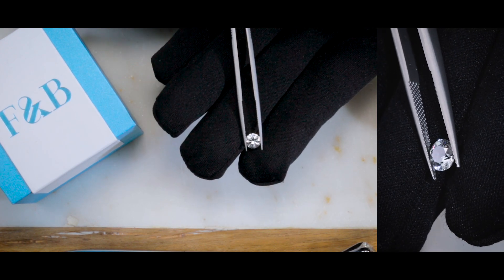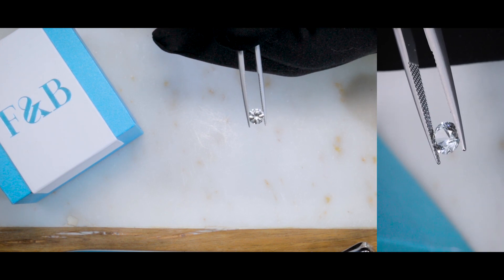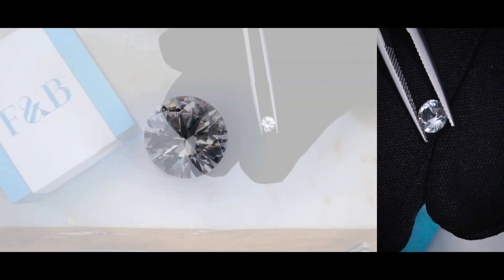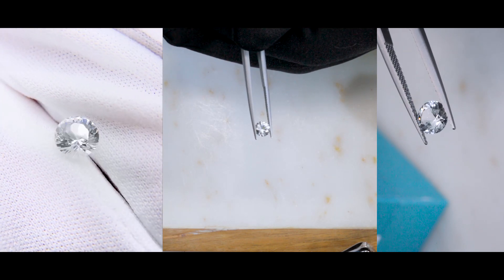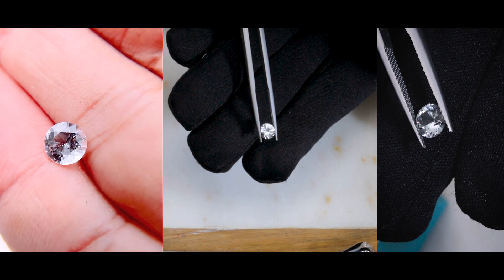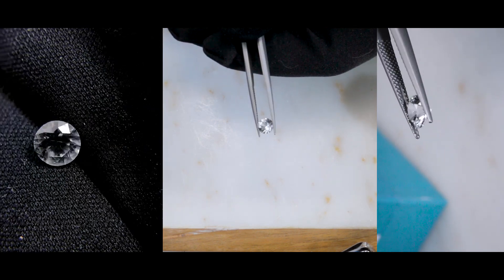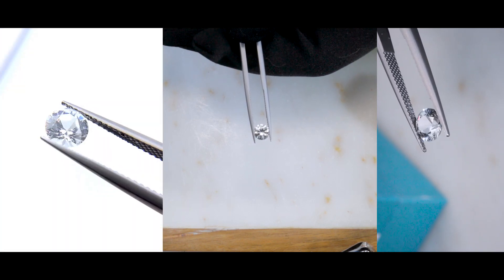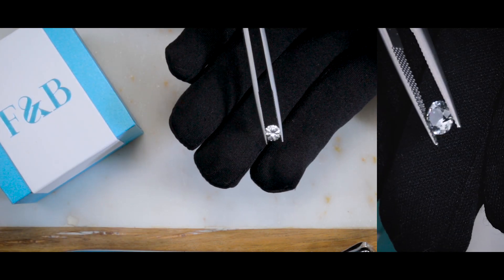F&B Jewelry Showcase: Lab Created White Sapphire Loose Stone